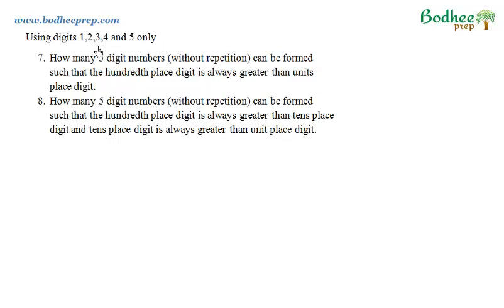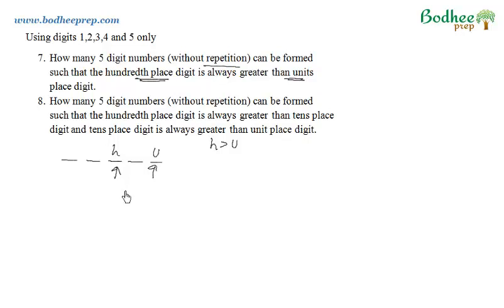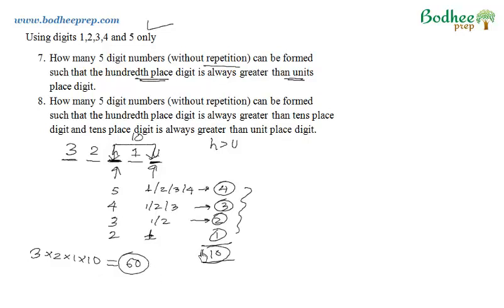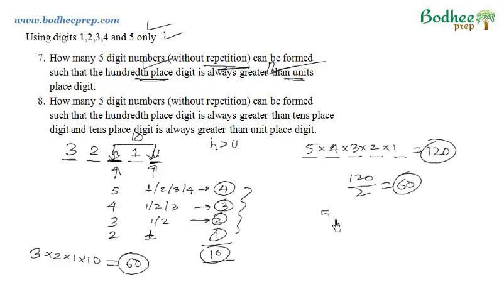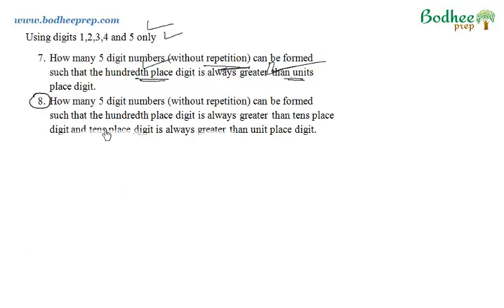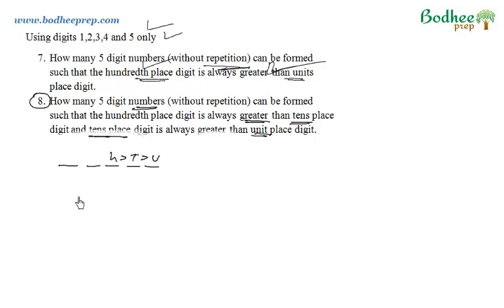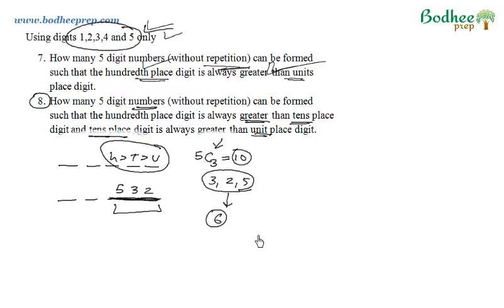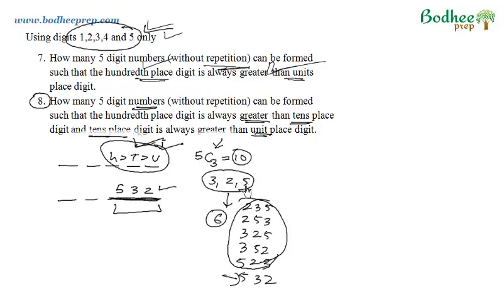FPC examples 07 and 08